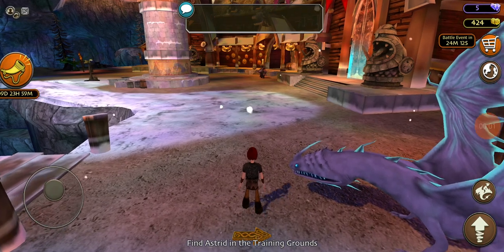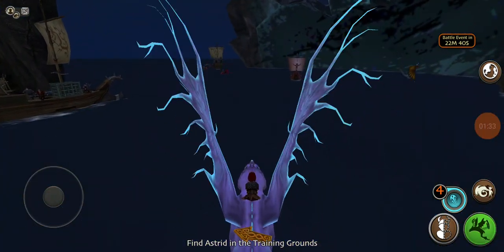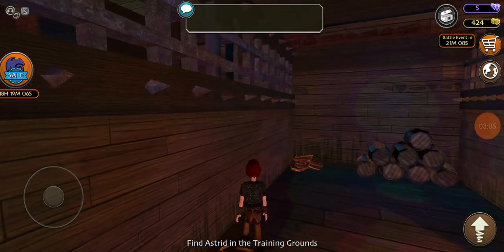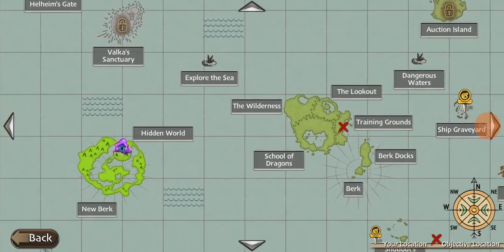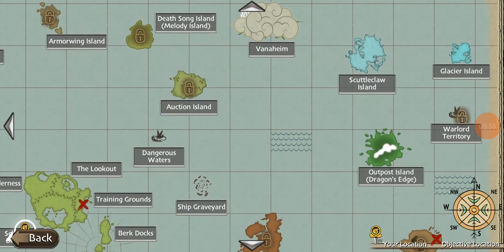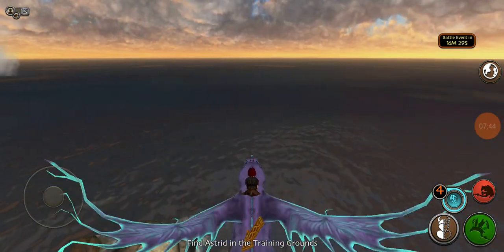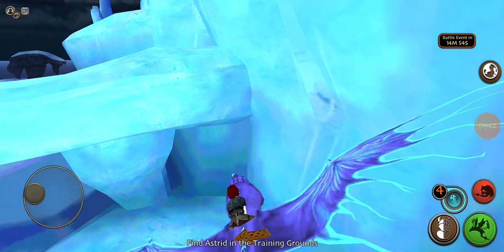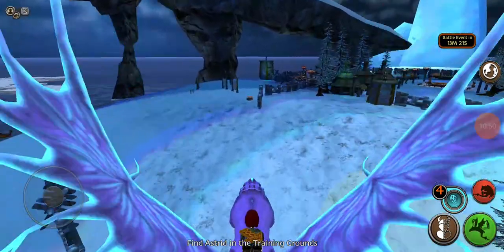SOD Dragon by Ryan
SOD phone gaming